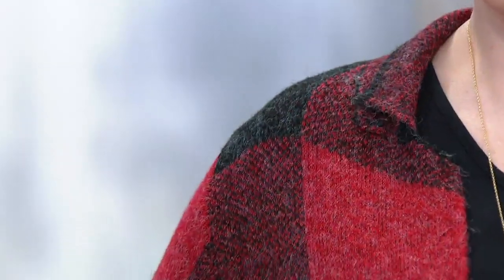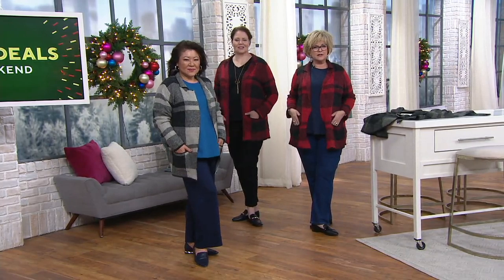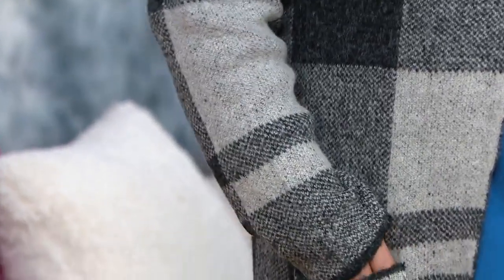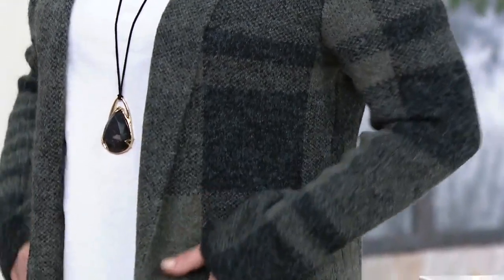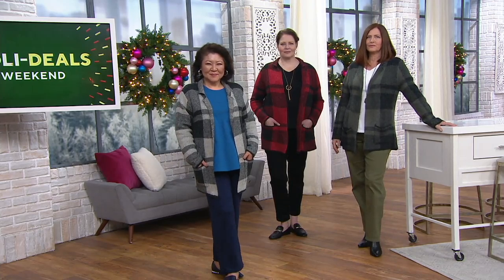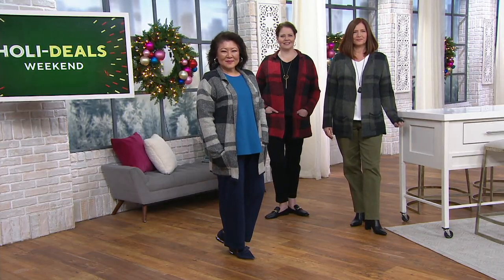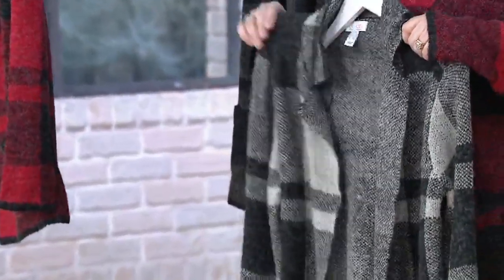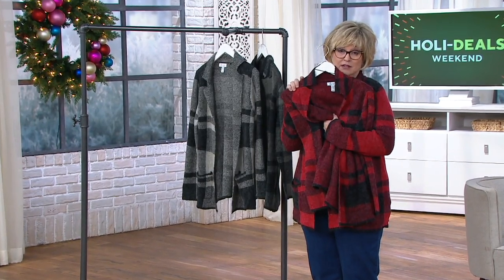Denim & Co. Long-Sleeve Buffalo Plaid Cardigan with Notch Collar on QVC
Denim & Co. Long-Sleeve Buffalo Plaid Cardigan with Notch Collar

Let's go, buffalo! The classic plaid plays nice with a textured, effortlessly relaxed blazer built for workday and weekend layering. From Denim & Co.&reg; Fashions.